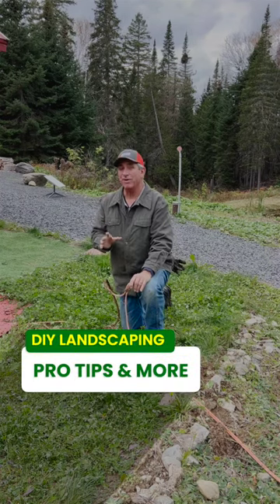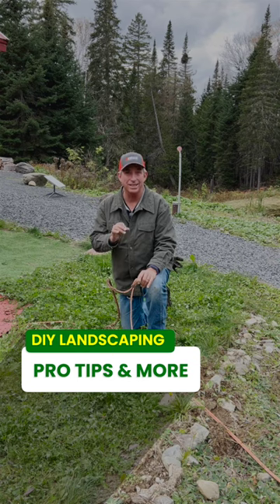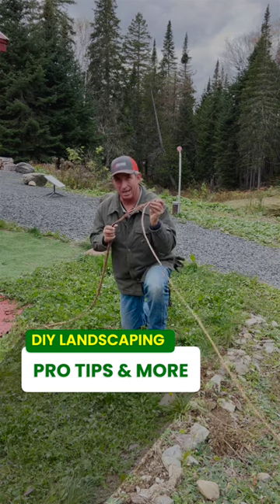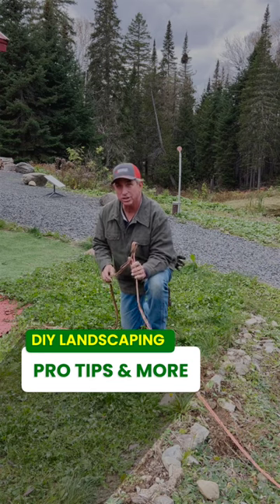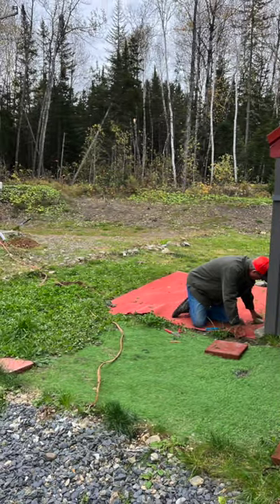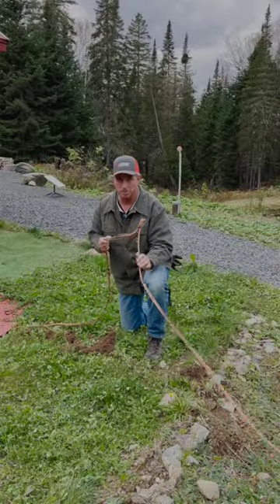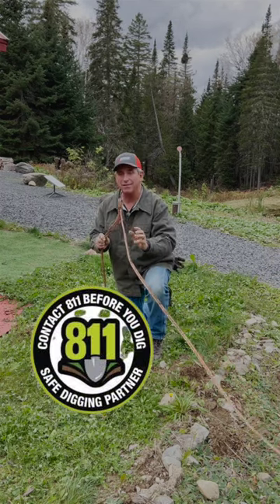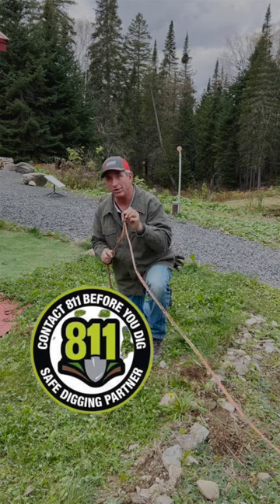BE CAREFUL OF UTILITY CABLES IN YOUR LANDSCAPE PROJECT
Common Underground Utilities found in your Landscape Project...Be careful, call 811, but ULTIMATELY it's YOUR JOB to KNOW!

15-Step DIY Landscaping Project Checklist (Guide + Bonus Podcast)